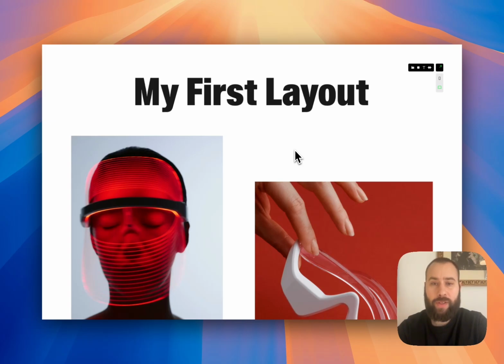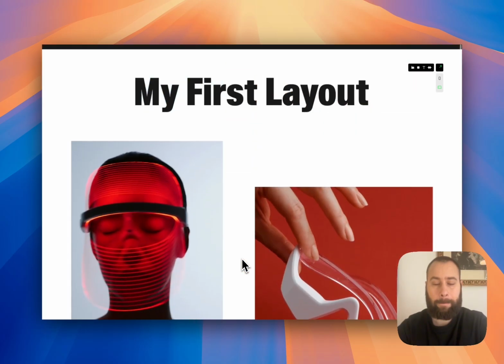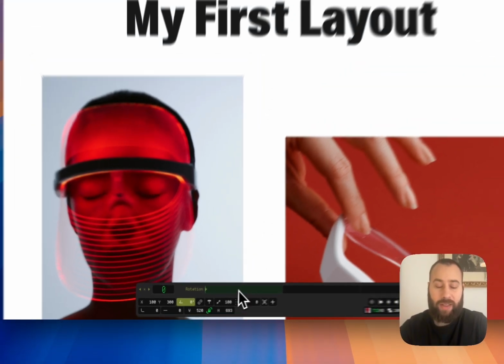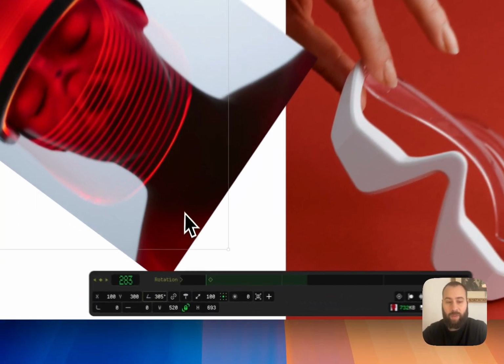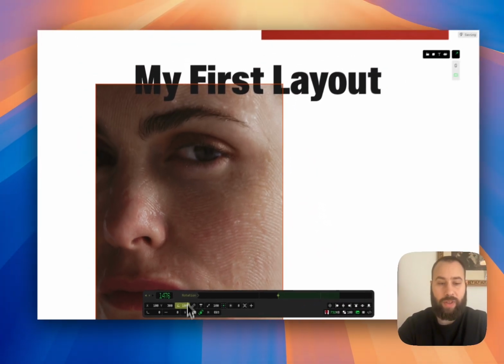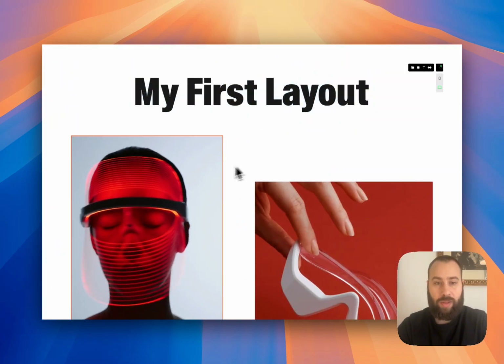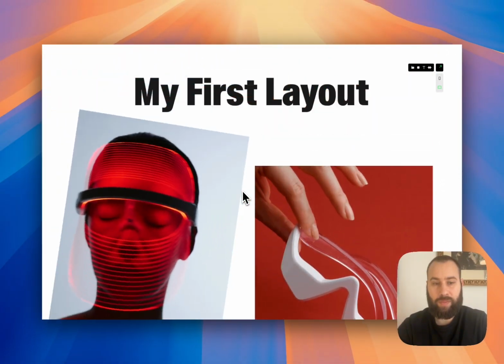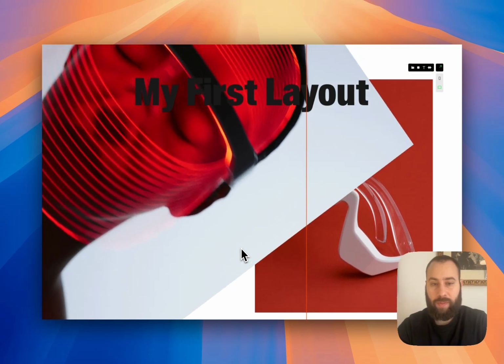Scroll based Animations Basics